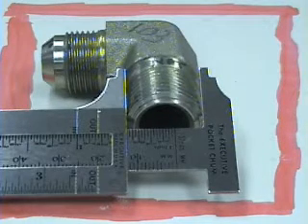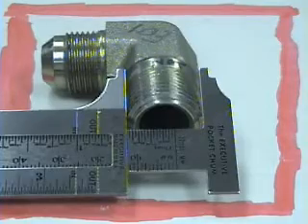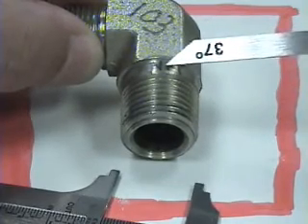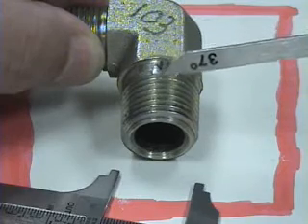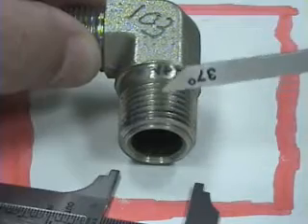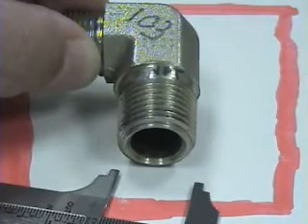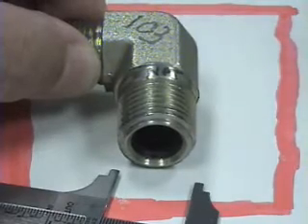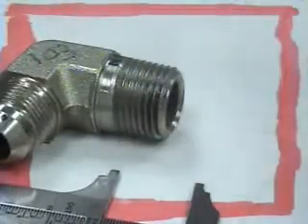Fittingspeak: Pipethread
Identification of NPT pipe threads